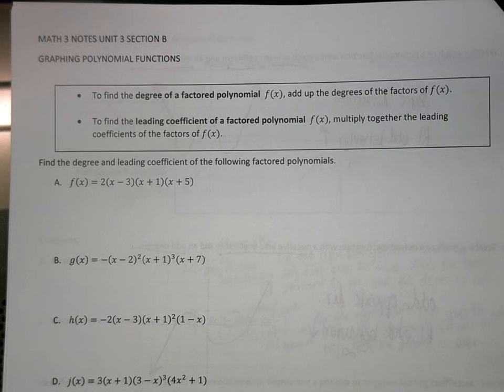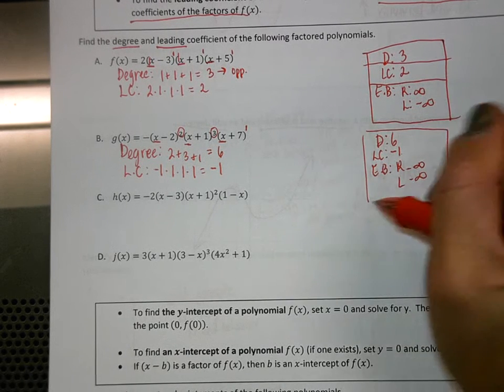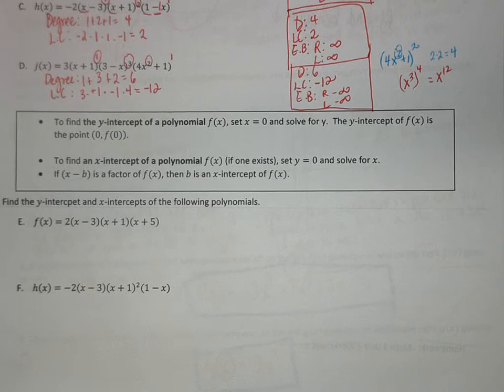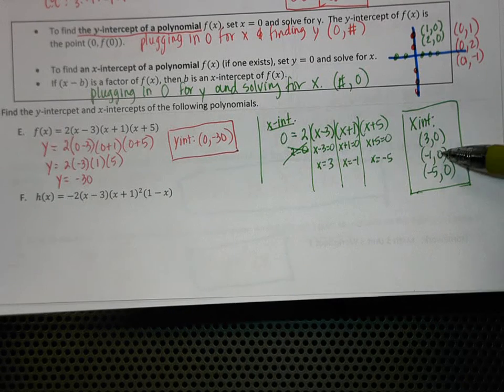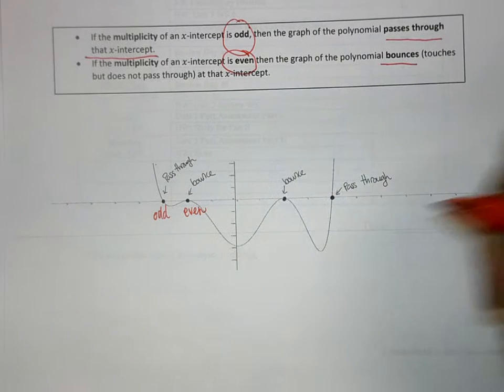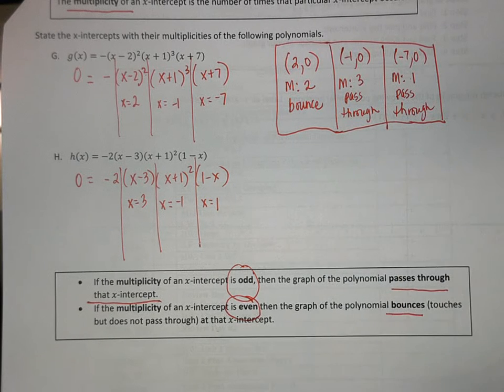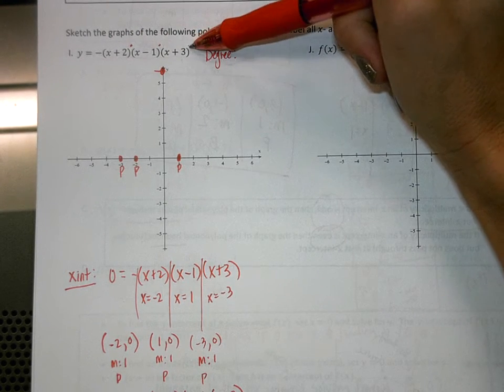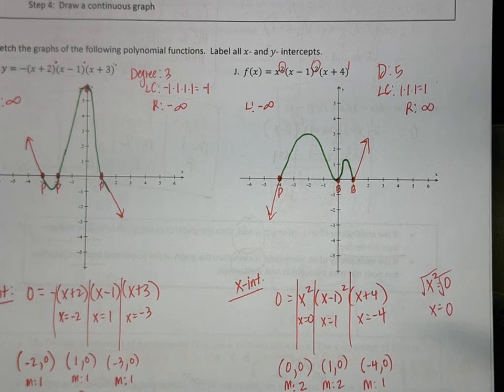Math 3 Unit 3 B